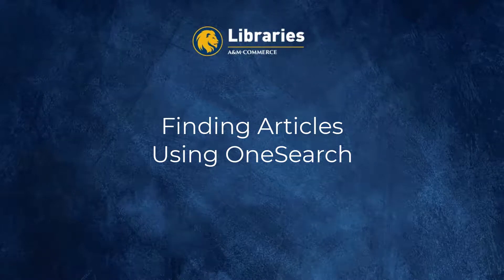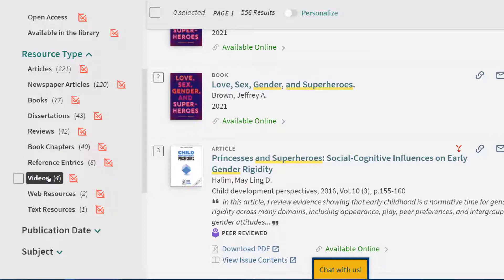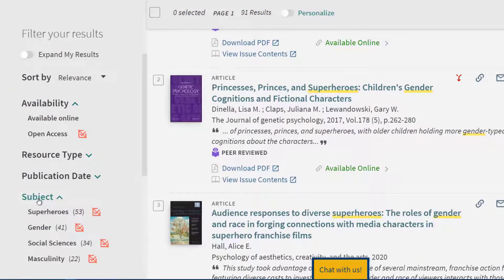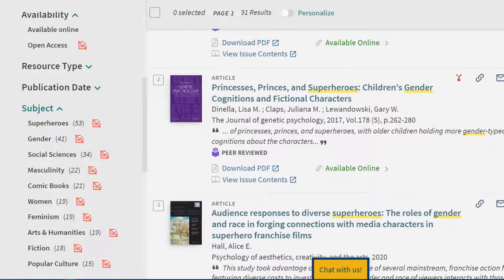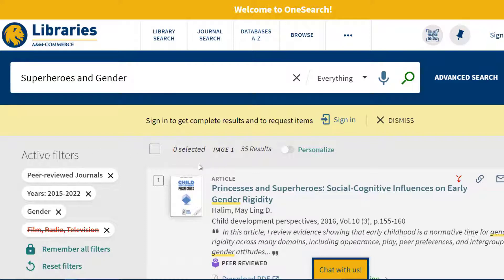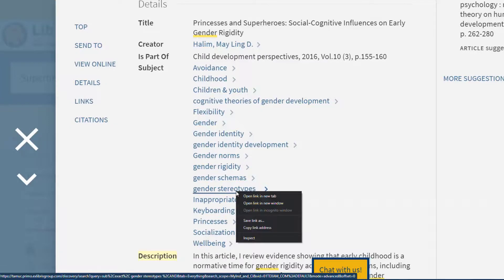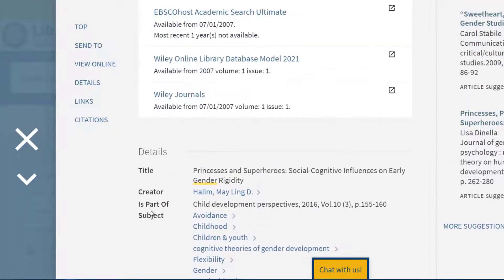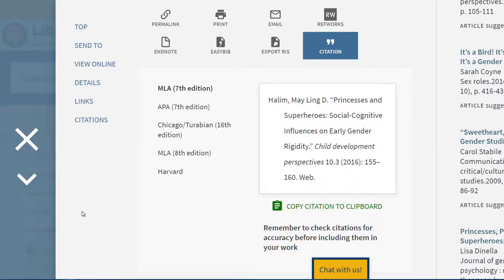Finding Articles Using OneSearch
This video shows you how to search for articles and filter your search results.